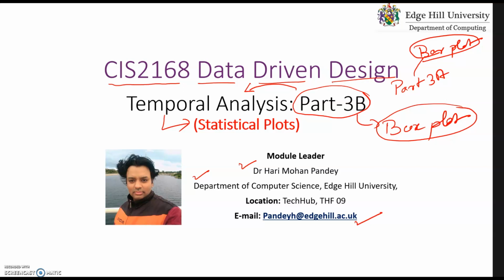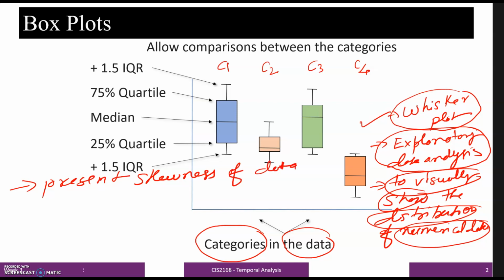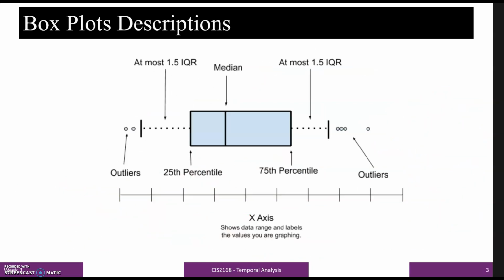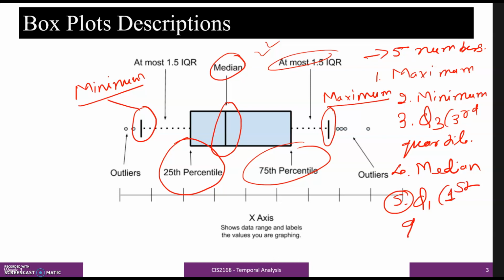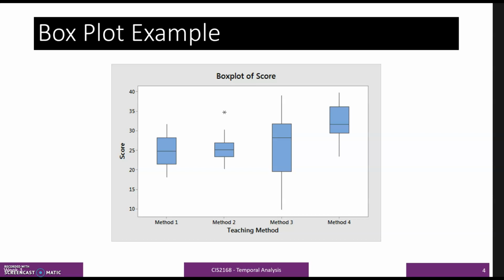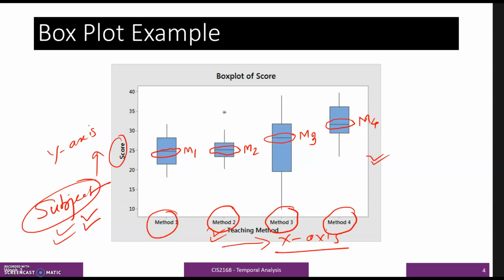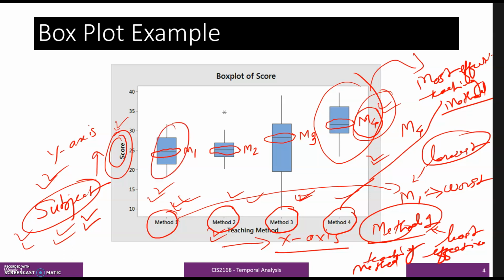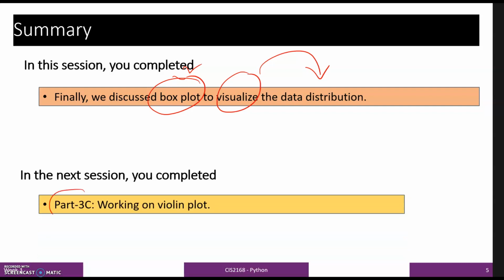Temporal Analysis-Part3B (Box Plot)